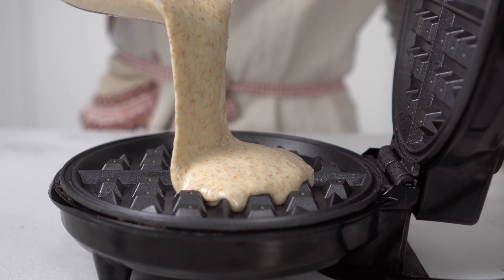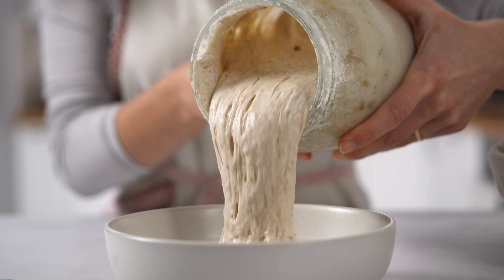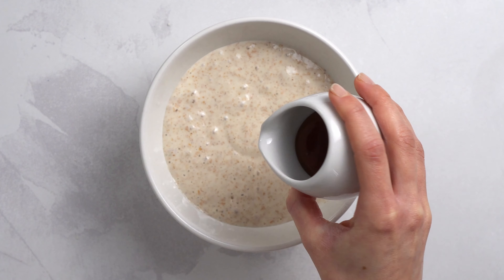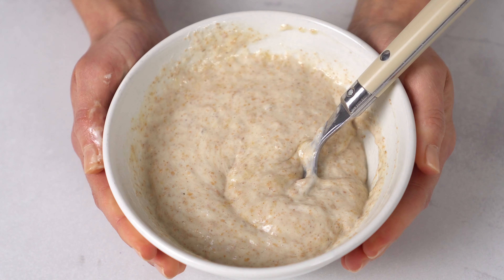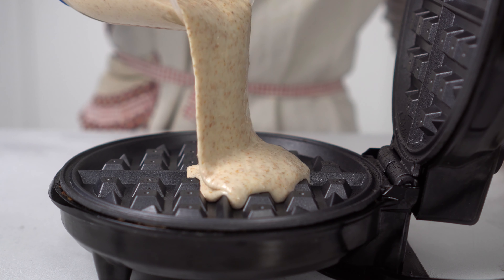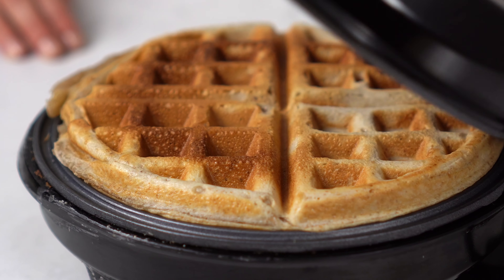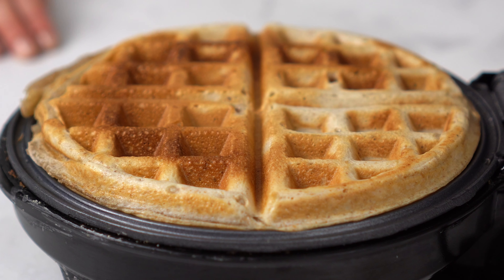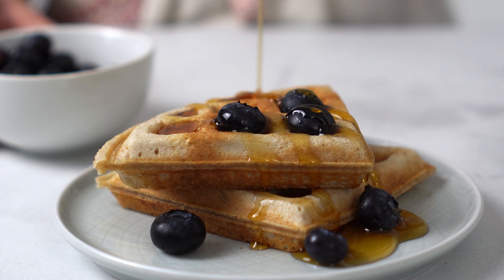Vegan Sourdough Discard Waffles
Don't know what to do with your sourdough discard? Instead of throwing it away, use it up in these vegan sourdough waffles. They're fluffy, flavourful, and ready in just 10 minutes!

🍽️ Makes:  8 waffle wedges

✅ Ingredients  (you can switch between Imperial and Metric System, and adjust servings, on our site):
◽ Sourdough Starter 250 g
◽ Maple Syrup 2 tbsp

ℹ️  Need help with the recipe or to swap out ingredients you're allergic to? Reach out in the comments.

📣 If you are into healthy food and like to be in control of what you eat,
we built a free-to-use search engine on our site that lets you browse
hundreds of our recipes filtering out by diet,
allergens, nutritional values, and more. Take a look!

🍲 We publish so many healthy recipes outside YouTube. Don't miss out!